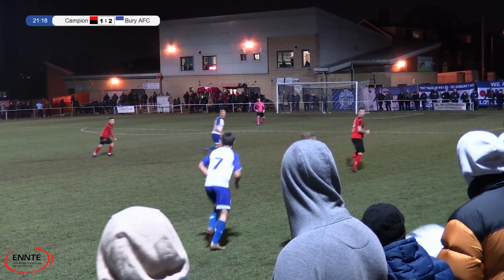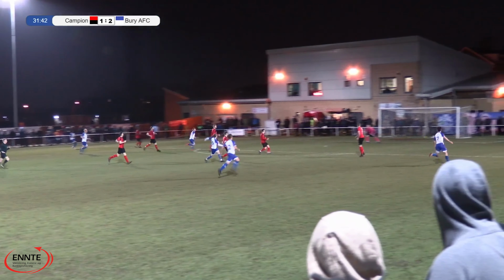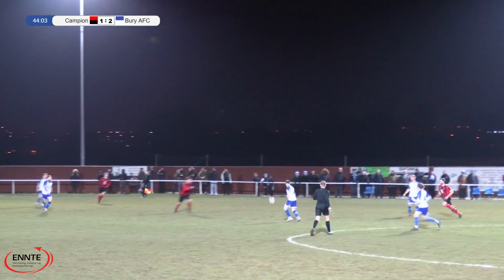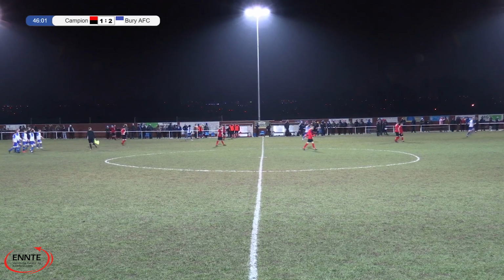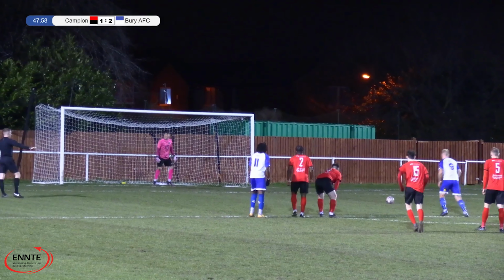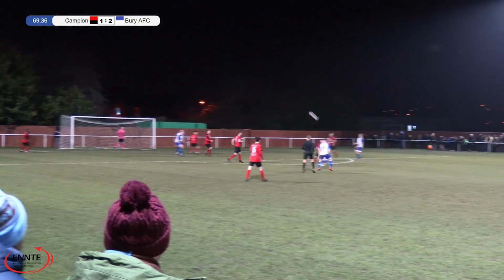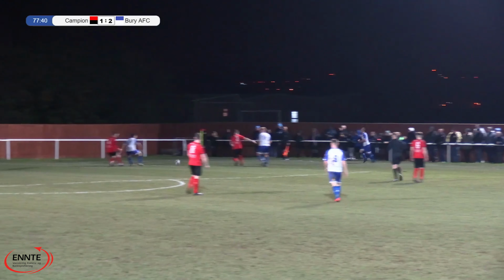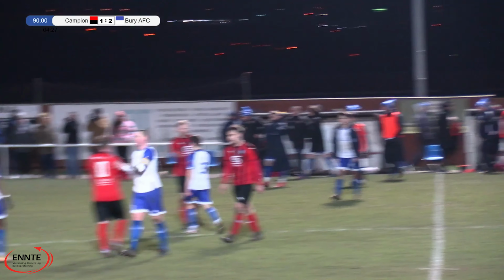VS Campion AFC (A) 25 January 2022 | Match Highlights | Bury AFC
All the highlights from yet another all-important win on the road, taking our total to nine won on the bounce!

Thank you for your continued support of the club. Bury AFC is a community, fan-owned football club competing in the North West Counties Football League Division One North.  We're by the fans, for the fans, and we couldn't do this without you.